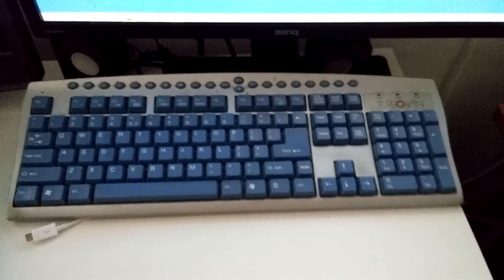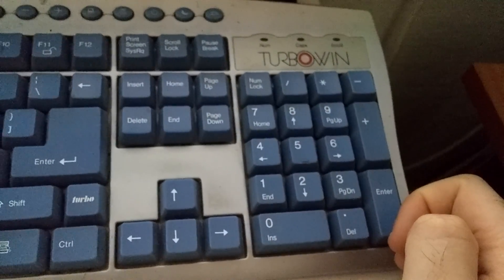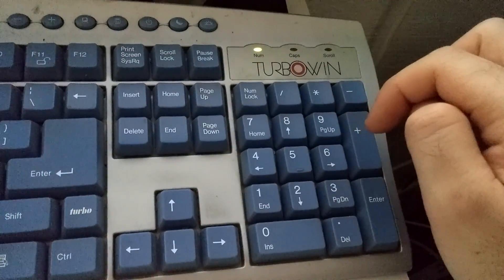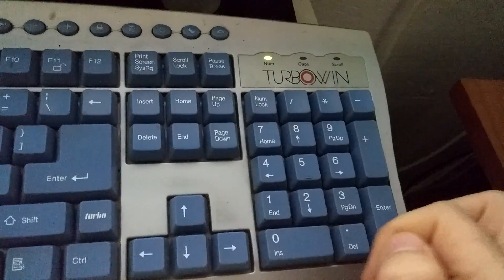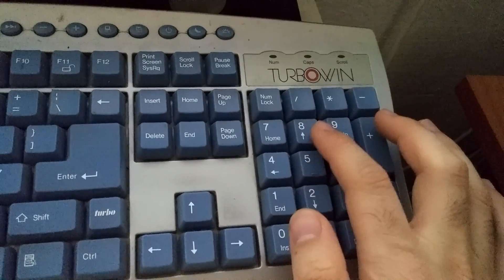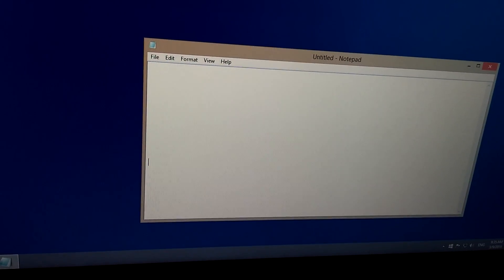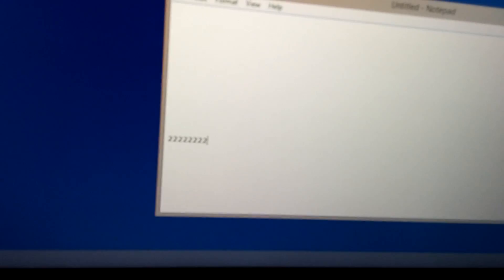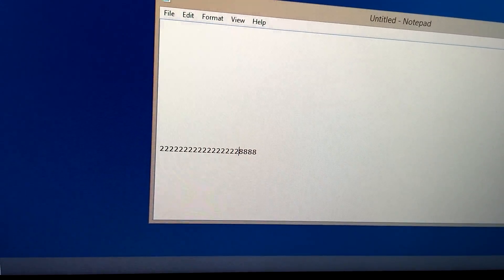How to type Numbers or use Arrows (Numlock Key)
If you want to type numbers but instead the cursor is moving, than make sure the "Num Lock" key is pressed and the "Num" LED is ON on your keyboard.